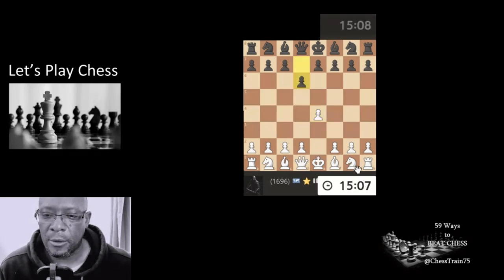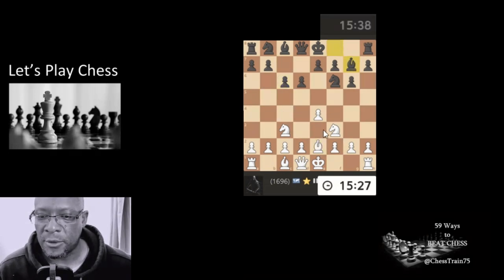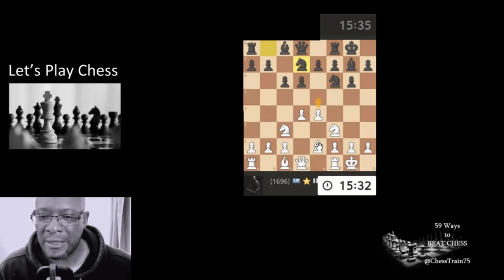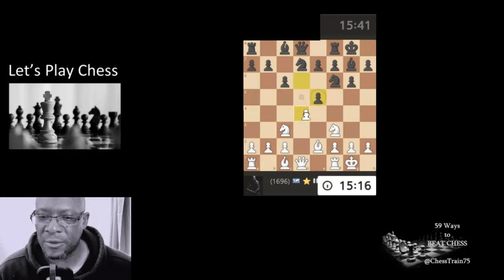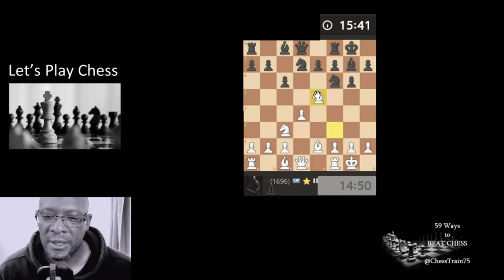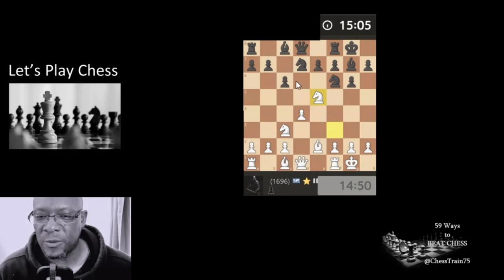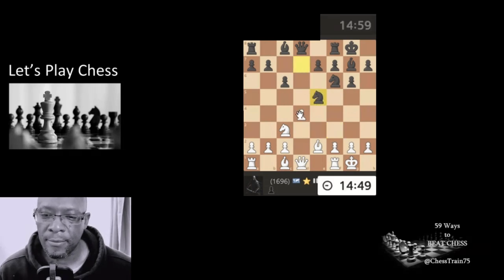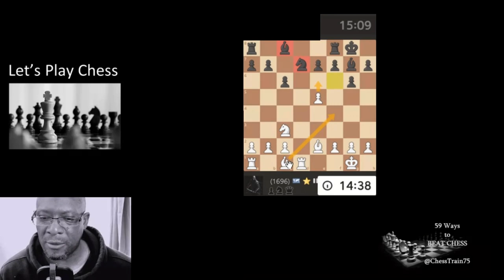Understand YOUR Chess to play Better Chess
How to get better at Chess - Play, Analyse, Take action on anlaysis and Simply Play :)